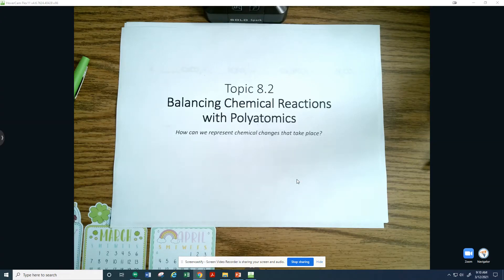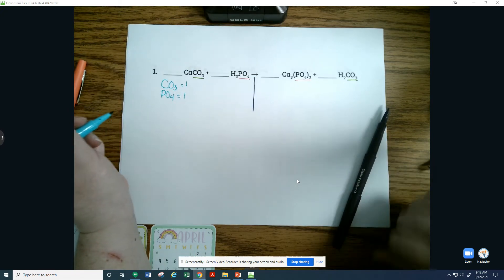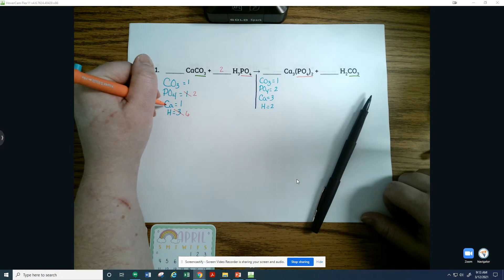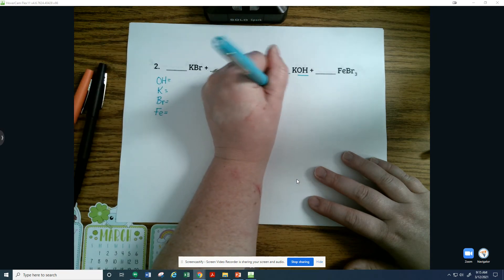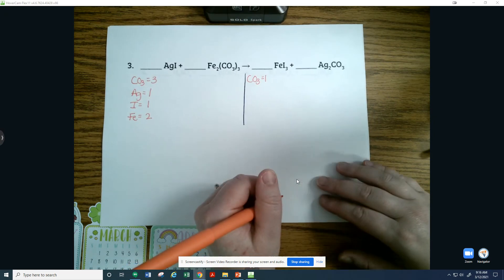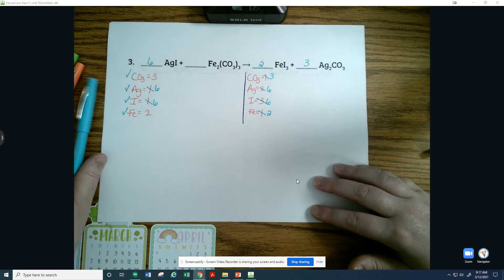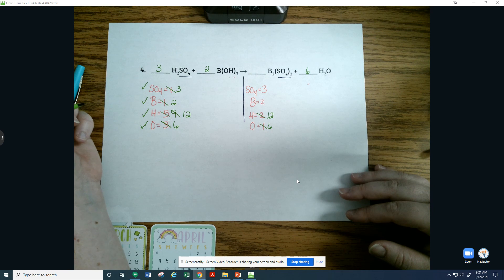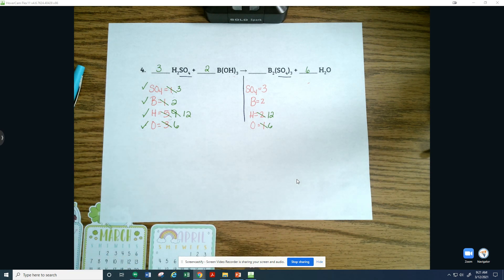Notes- Topic 8.2: Balancing Day 2 (Polyatomic Ions)